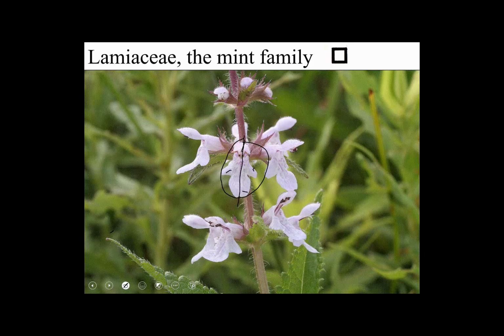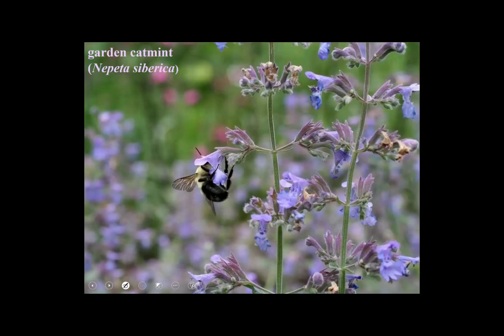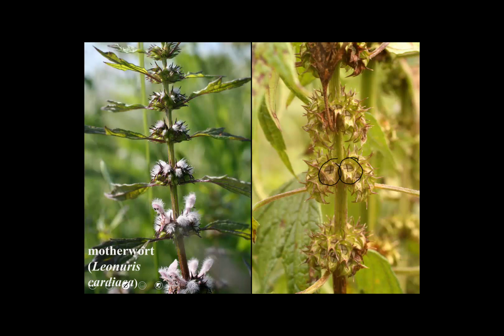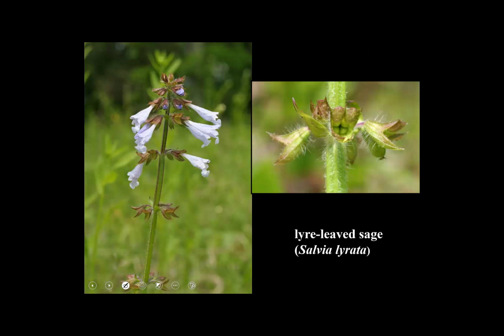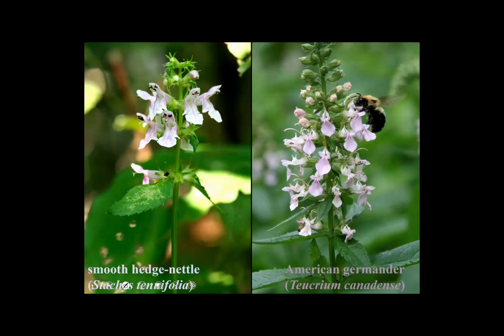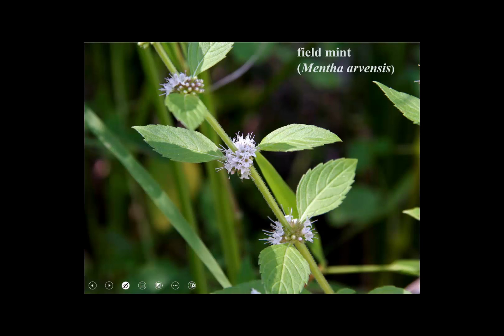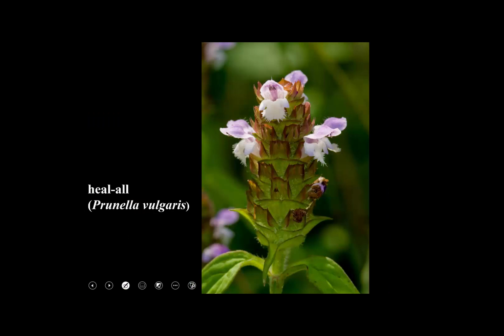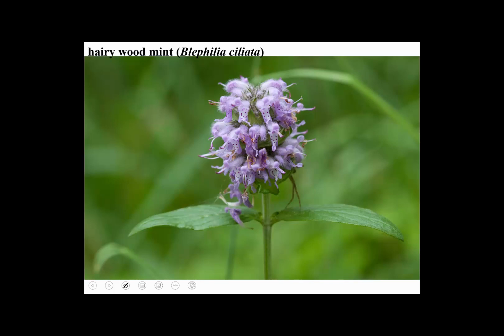Plant Families 6a Lamiaceae lecture